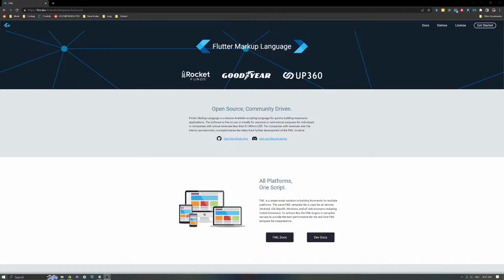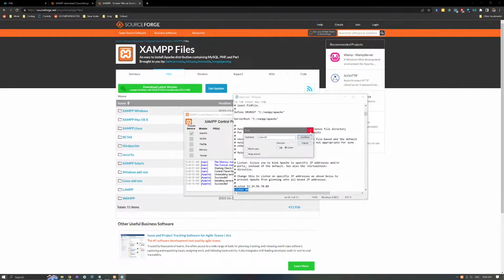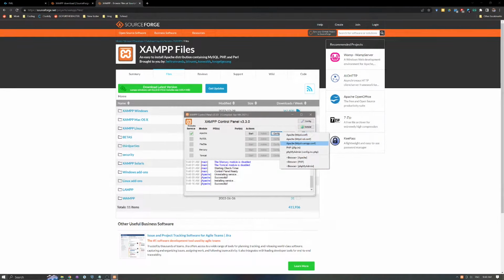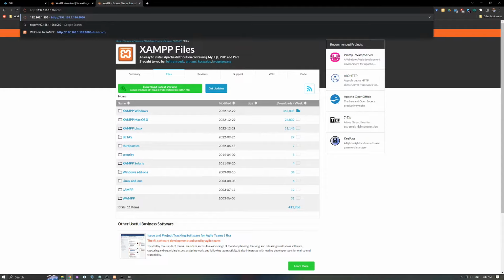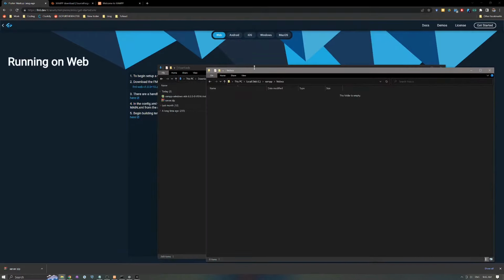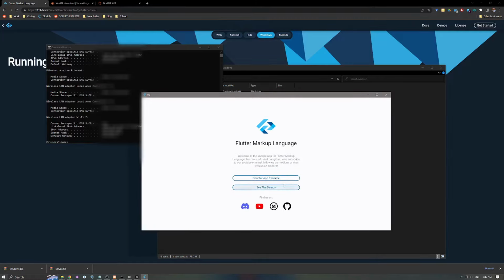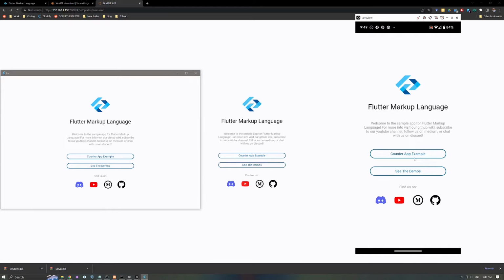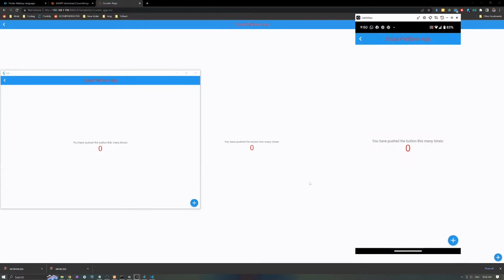Build a Cross-Platform App in Under 10 Minutes With NO EXPERIENCE using XAMPP and FML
We are going to look at how to get an application up and running on every platform in under 10 minutes (total) using Flutter Markup Language and XAMPP on a LAN connection, no code required. This will be accessible from any device on your local network.

This is a solution for quick cross platform development only. Other prerequisites will be required before releasing your app to the public. Your own domain and file server can greatly improve the development experience. A compiled copy of FML can automatically open your app without having to link a url. This can also be configured with your own logo, icons, and app store copy. Quick start local development on web or desktop is also possible without external software or file servers.

What we will cover:

- Setting up XAMPP for a LAN connection.
- Configuring XAMPP to run an apache http server on your LAN network.
- Serving the Flutter Markup Language (FML) files from the XAMPP apache http server to any device on your local network using your IP address on port 8080.
- Connecting to and running the FML app on web browser over LAN.
- Running the FML app on mobile as an app store application over LAN.
- Running the FML app on desktop as an application over LAN.
- A brief overview of editing and building your own application from the FML server files.

Timecodes
0:00 - Intro
0:36 - Download and Install Xampp
1:25 - Configure and Run Xampp on your LAN
3:35 - Install FML Server Files
4:10 - Run Your App on Web
4:25 - Download FML for Windows
4:46 - Run Your App on Windows
5:15 - Download FML for Mobile
5:30 - Run Your App on Mobile
5:58 - Editing Your App
6:58 - Conclusion